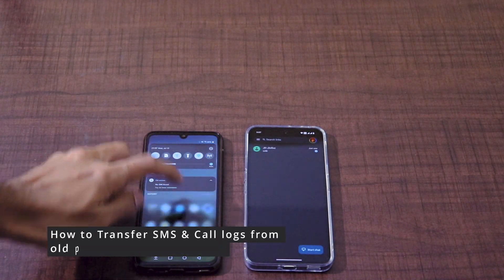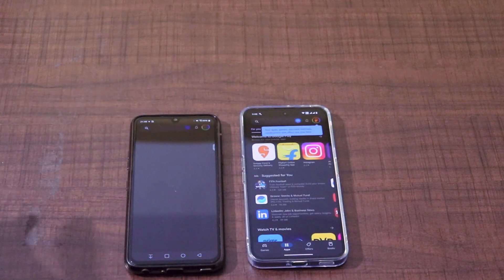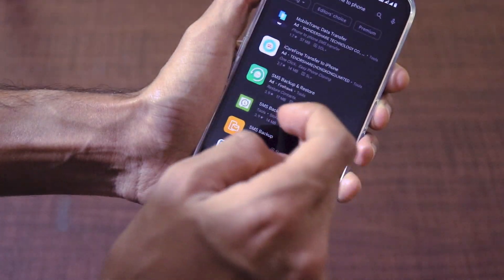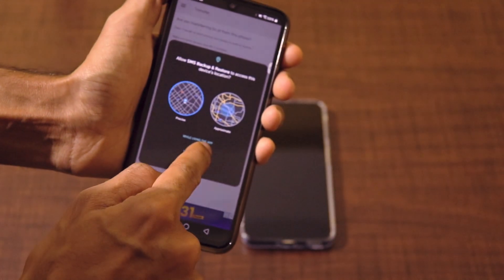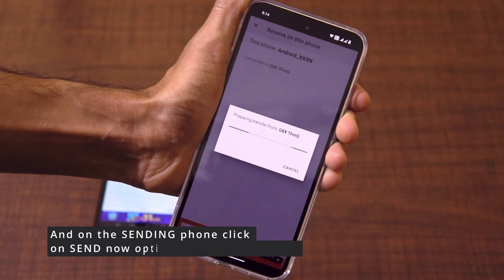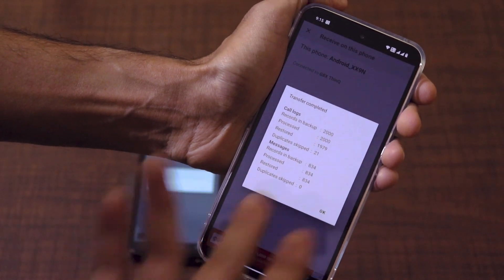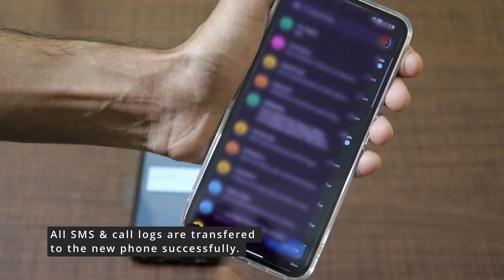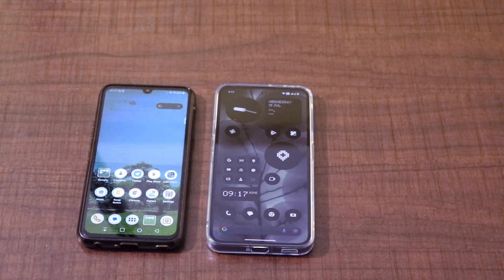Nothing Phone 2 - How To Easily Transfer SMS & Call Logs From Old Phone to New Phone ✅